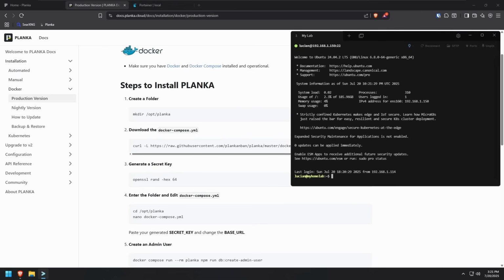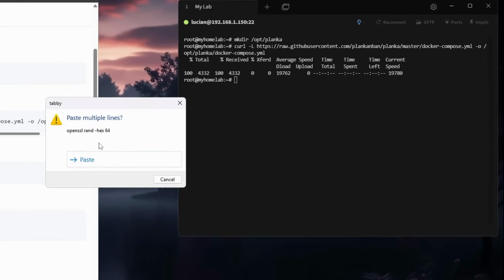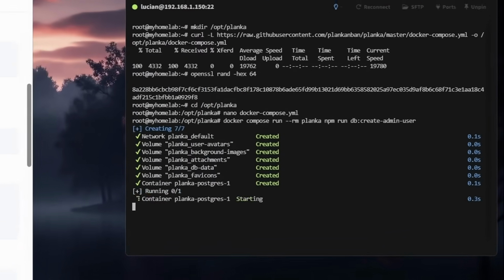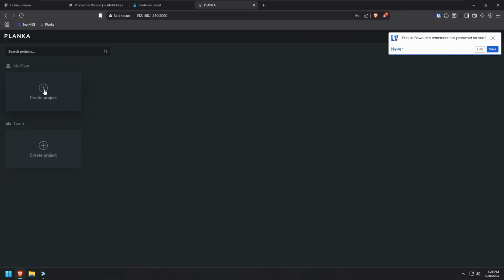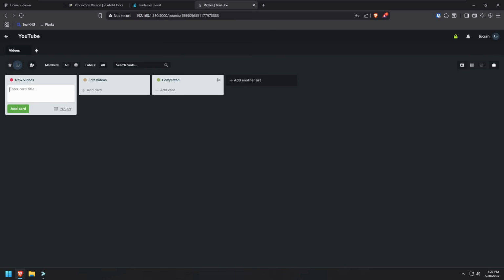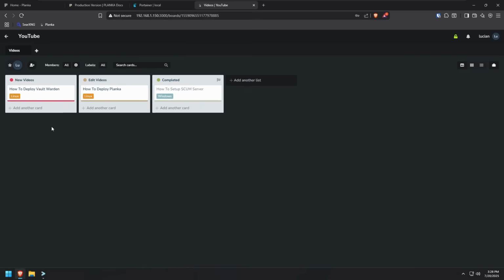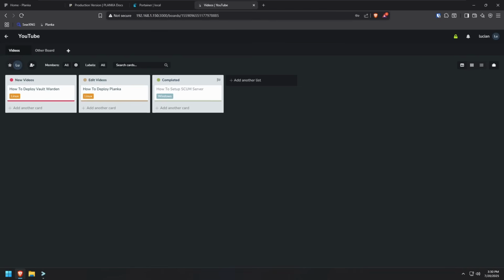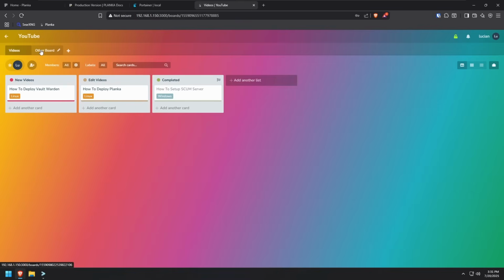Ditch Trello! - Ep. 5: Self-Hosting Planka with Docker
Welcome back to the "Start Your Home Lab!" series! Now that our lab is up and running, let's deploy another incredibly useful application: Planka, your own private project management tool.

If you've ever used services like Trello or Asana, you'll feel right at home with Planka. It's a beautiful, open-source Kanban board that helps you organize tasks, track projects, and collaborate with others. By self-hosting it, your data stays completely private and you have no limitations on boards, users, or cards.

🖥️ My Rig:
MSI MAG B550
Corsair Vengeance DDR4 x2 32g
Corsair iCUE H150i
AMD Ryzen 9 5950x
970 EVO 2TB NVMe x2
GeForce RTX 3090
Shure SM7B
RODE PSA1 Arm
Focursrite Solo
Razer Viper

🔧 Home Lab:
HP ProLiant DL360p Gen8
Dell PowerEdge R710

Congratulations on adding a powerful organizational tool to your home lab! What kind of projects are you going to manage with Planka?